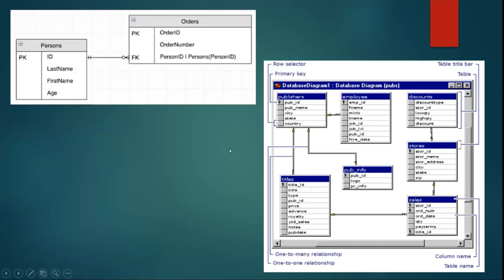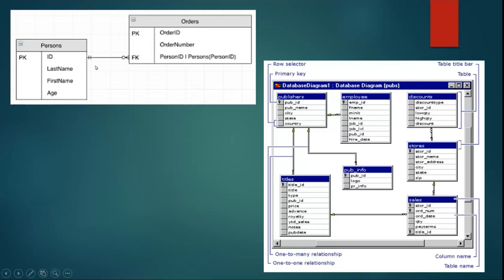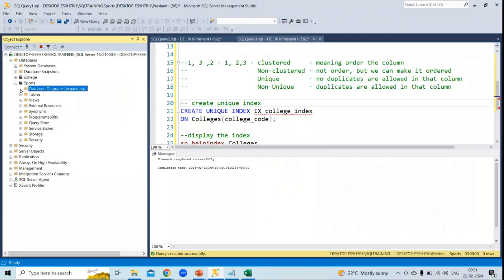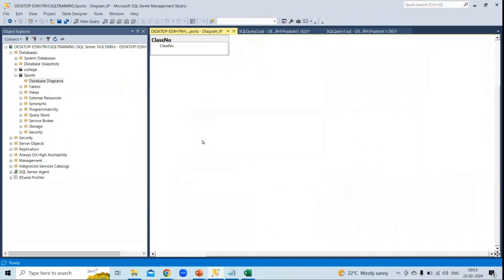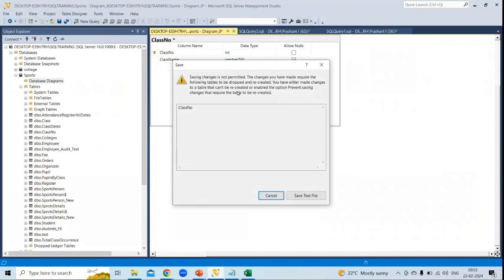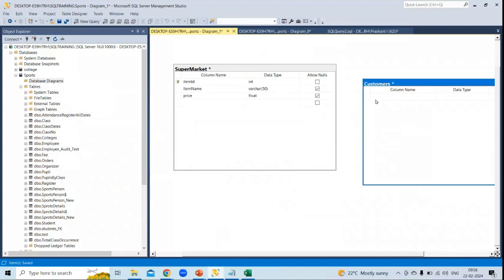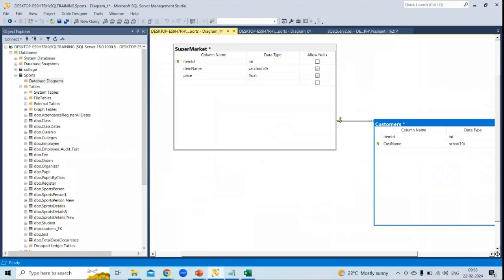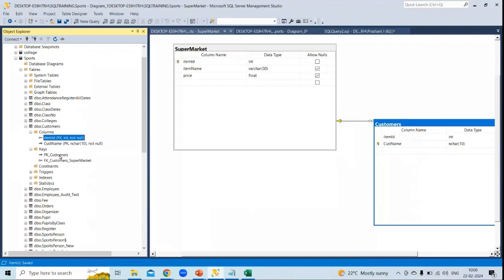All in one with Java videos, SQL videos and Scrum basics. SQL- Database diagrams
Hands-on examples explained with concepts. Happy coding with java, Happy queries with SQL and Happy software development process with Scrum. This is based on creating SQL- Database diagrams.